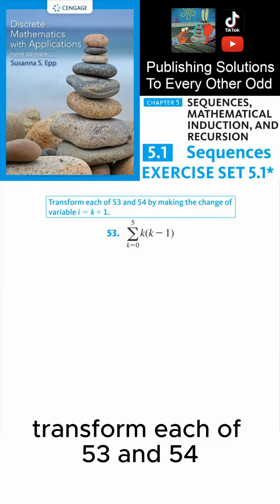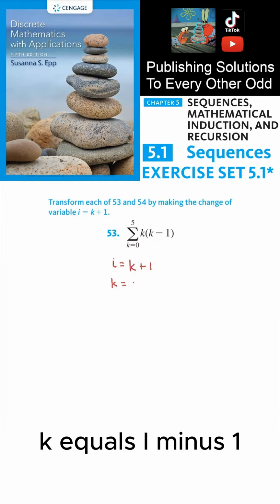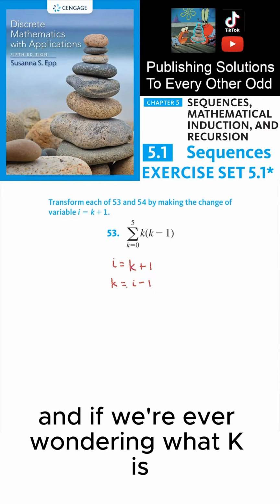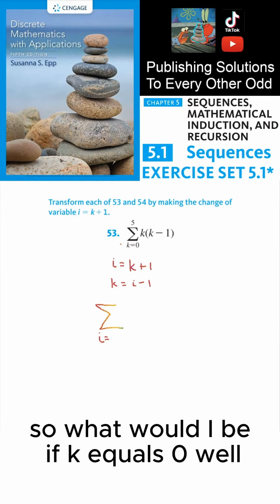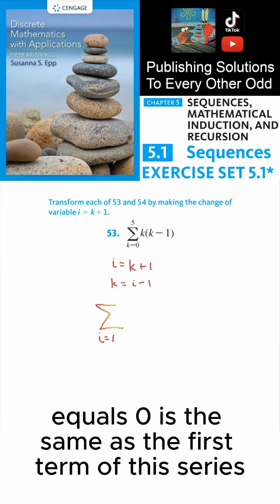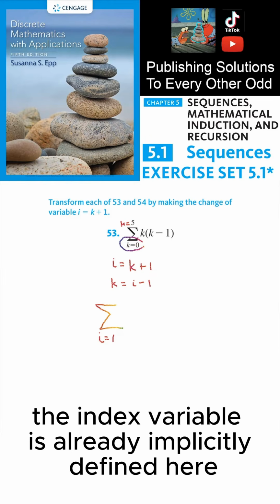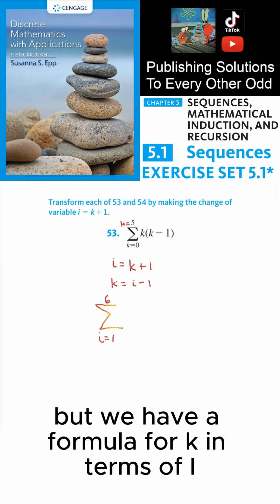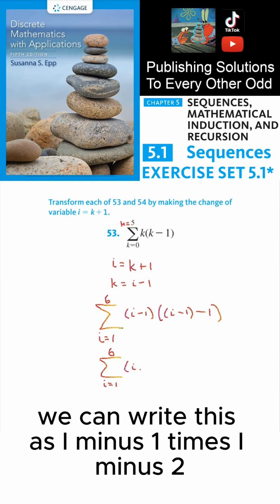(5.1.53) Change of Variable in Summation Notation: From 'k' to 'i'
In today's tutorial, we delve into the transformation of summations through the technique of changing the index variable. We'll be transitioning from the variable 'k' to 'i' using the guiding relation i=k+1. This change, while it might appear straightforward, often aids in simplifying terms within our series or conforming the series to a recognizable format. We will harness two derived formulas, providing a bi-directional understanding between 'i' and 'k'. By exploring this in-depth, this video promises to equip you with the ability to navigate such changes with ease, applying them effectively in various mathematical scenarios. By the end of our session, expect a comprehensive grasp on how the alteration in an index variable reshapes a summation and the strategies to optimize its structure.